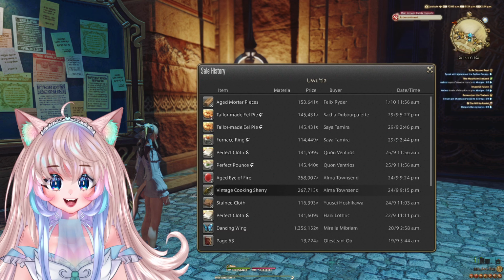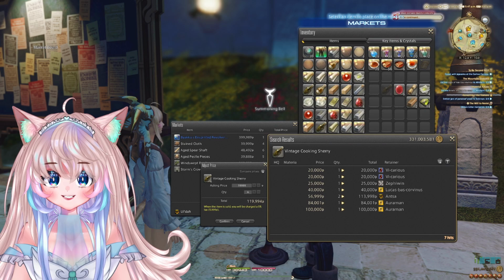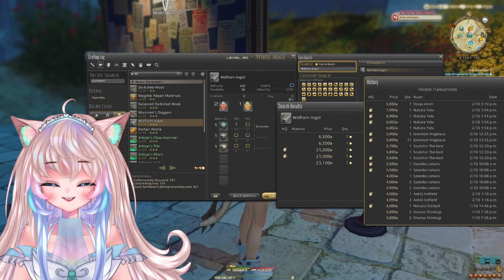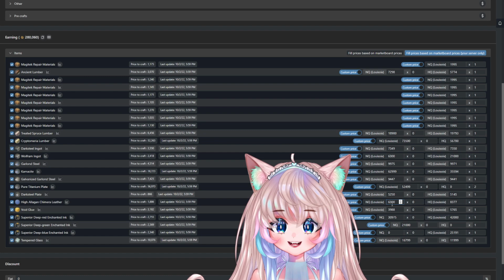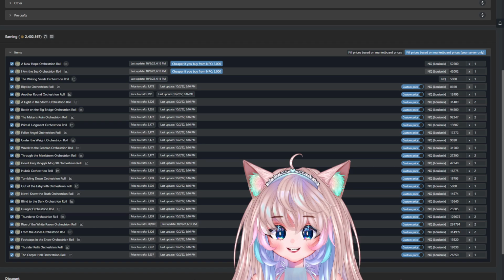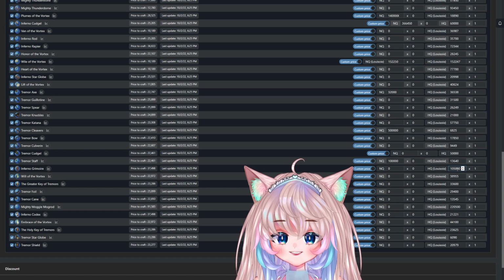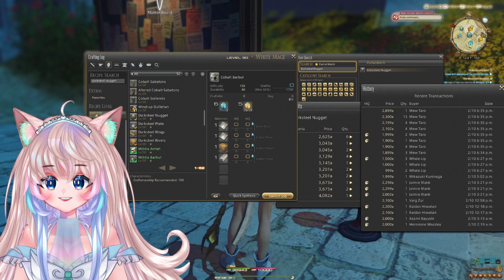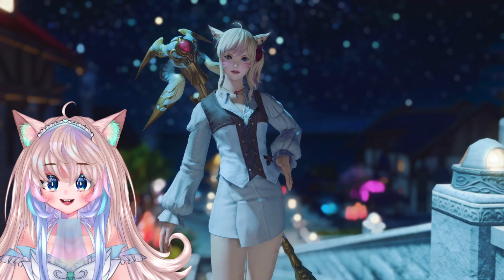Making Gil with ONLY ARR in 2022! + My New Website Announcement! | FFXIV GIlmaking Guides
🎀💎Hello everyone! Today I wanted to go into making gil with only A Real Reborn! The purpose of this series is to mainly highlight different types of crafting throughout all expansions, especially ones that you might’ve missed. Whether you’re new to the game, just getting through ARR, or if you’re a max level omni crafter, there will viable information and crafts for both!

Also with this post, the website is finally released! Thank you guys so much for the input on how it looks, what you wanna see here, and techy help ya’ll gave me during its creation!

💎 Chapters 💎

00:00 - 01:16 - Intro + Website Reveal

      01:16 - Primer

      01:34 - Zodiac Crafting #1

      05:58 - Zodiac Crafting #2

      06:51 -  Zodiac Crafts List Overview

      07:41- FC Workshop Intermediates (no fc required)

      09:39 - FC Workshop Intermediates List Overview

      12:30  - More Niche Crafts + Lists Overview

      16:16  - Glamour Crafting in ARR + List

      18:30 - Glamour Weapon Crafting + List

      19:40 - Low Level Crafting + Lists

      23:20 - Furniture Crafting + Lists

22:50 - Closing Thoughts + Thanks!

Gil Resources in the Resources From the Resources Channel!

💎 Support Me! 💎

To let me receive the full amount, please support me

▬▬▬▬▬▬▬▬▬▬🎀💎 CREDITS 🎀💎▬▬▬▬▬▬▬▬▬▬

Daviouxx - Hong Kong City Days & Nights (Full EP)

▬▬▬▬▬▬▬🎀💎 TAGS 🎀💎▬▬▬▬▬▬▬▬

FFXIV
FFXIV ARR

FFXIV Low Level Crafting

FFXIV Niche Crafting

FFXIV Expensive Crafting

How To Make Gil with A Realm Reborn

How To Make Gil in A Realm Reborn

How To Make Gil at level 50 FFXIV

FFXIV Level 50 Gilmaking

FFXIV Niche

FFXIV Materia

FFXIV Gilmaking Materia

FFXIV How To Get Materia

FFXIV Niche Markets

FFXIV Niche Gilmaking

FFXIV Easy Gilmaking

FFXIV Easy Gil

FFXIV More Gil

FFXIV Easy Crafting

FFXIV How To Make Gil Easy

FFXIV How To Make Gil 2022

Final Fantasy 14 Gilmaking

Final Fantasy 14 Gilmaking Endgame

Final Fantasy 14 Gilmaking with Crafting
New To Final Fantasy
How To Make Gil
How To Make Gil Endwalker
Endwalker

FFXIV Flipping

FFXIV Gilmaking

FFXIV Gilmaking No Crafting

FFXIV Gilmaking No Gathering
FFXIV How To Make Gil
Final Fantasy 14 Gathering